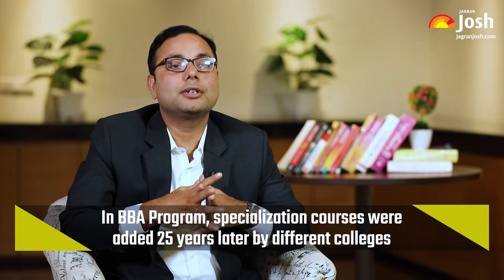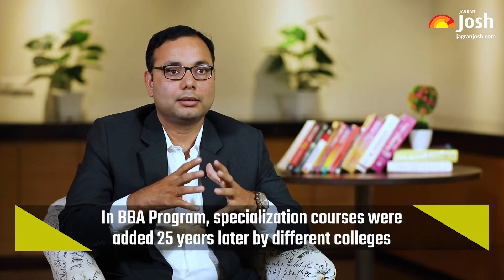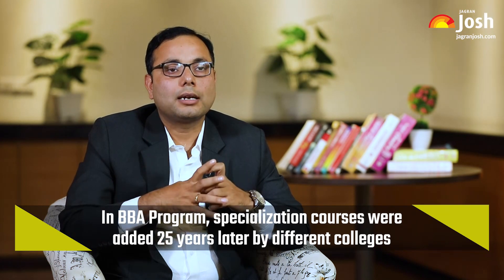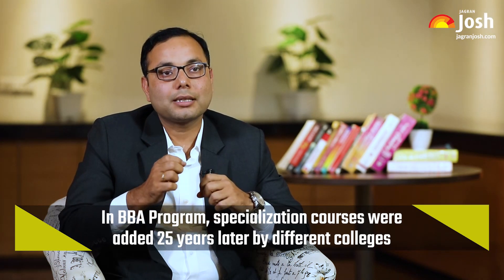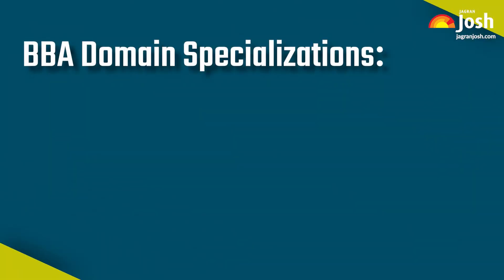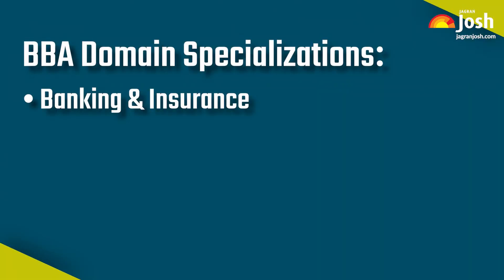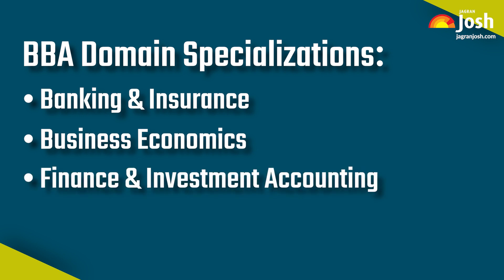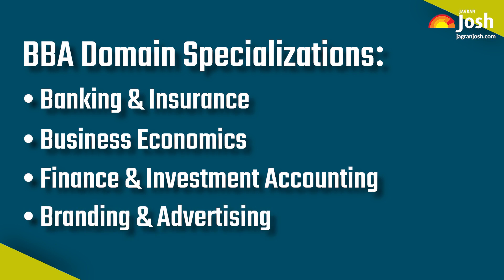Top BBA Specialisations and Courses in India | Expert Speak | Abhishek Pathak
Bachelors of Business Administration (BBA) is a popular undergraduate level management course aimed to build the entrepreneurial and managerial perspective of aspirants. In India, top B-Schools and Universities offer BBA programs and along with it course specializations acts as the USP to build focus right at the UG level. Experts say that BBA specializations bring clarity to choose the right career progression plan which is either MBA or job placement for the aspirants. These top BBA specializations and pedagogy is designed in alignment with the industry requirements to render aspirants employable as per the requirements of the marketers. In this video, our expert, Mr. Kumar Abhiskek Pathak from IMS Learning Resource will discuss top BBA specializations offered by top universities such as Delhi University, Symbiosis International University, NMIMS University, among others. Find out which BBA specialization is best for your career aspirants and the college that offers it.

Follow JagranJosh which is your perfect learning tool to ace all competitive exams including Civil Services, Banking, SSC, MBA Entrance preparation and CBSE school exams.